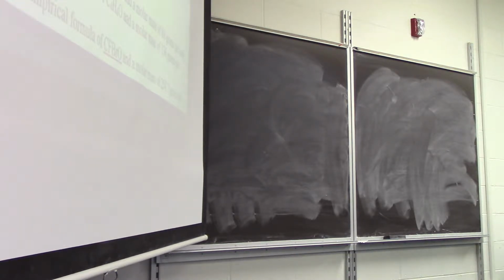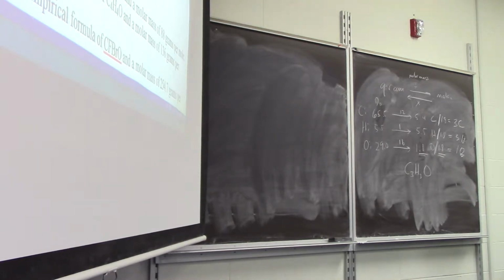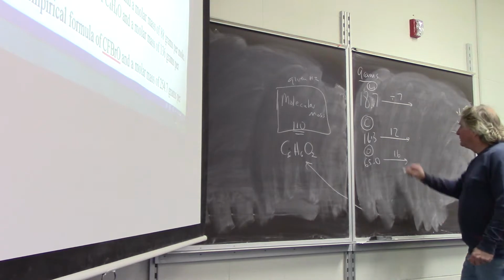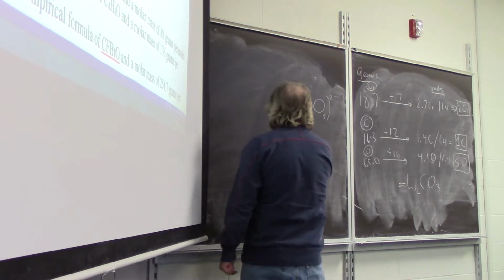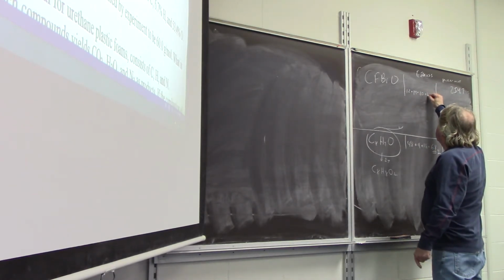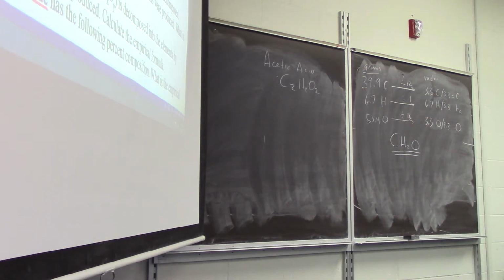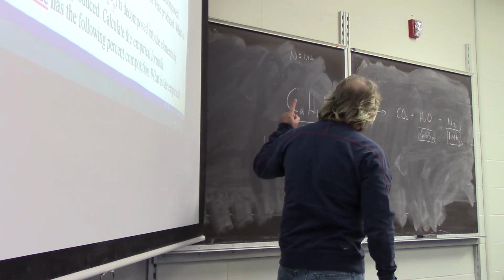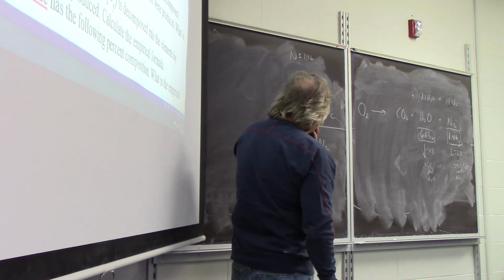3618chm121 1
Empirical Formula/Percent composition/Stoichiometry